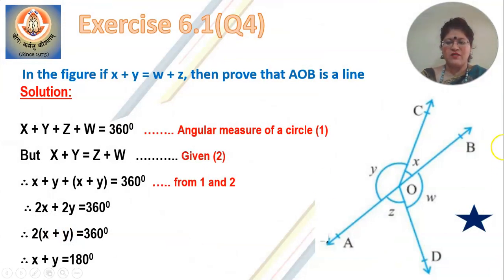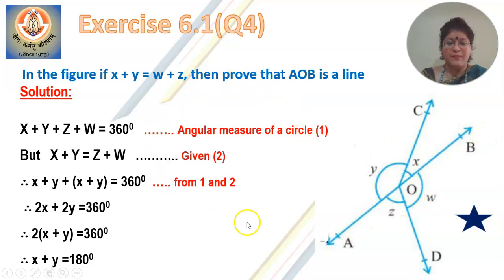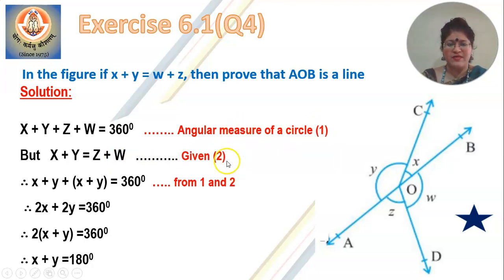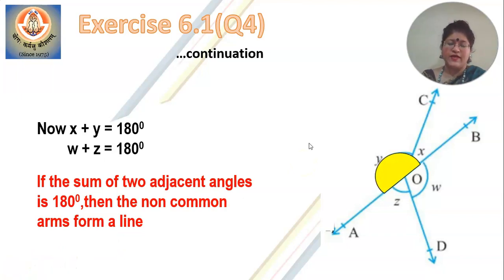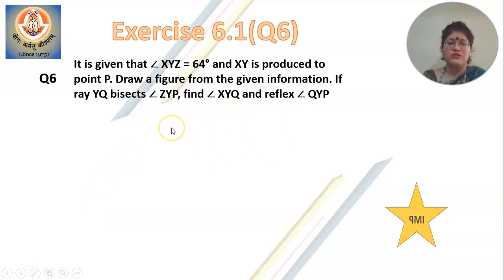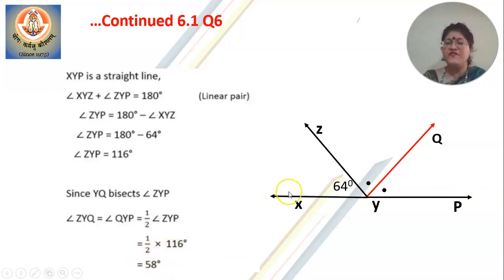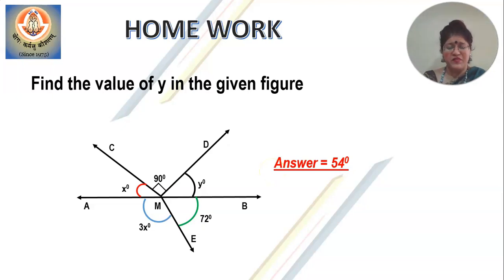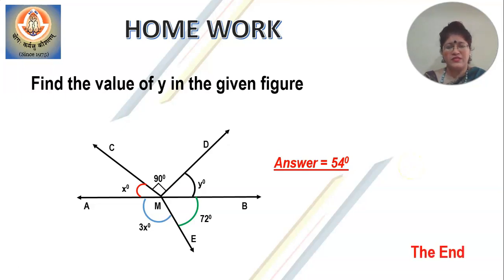Class_09_Maths_Geometry_Chapter_06_Lines_and_Angles_Part_05_